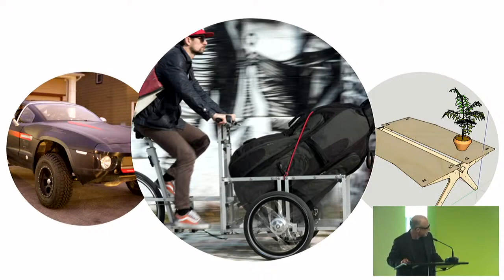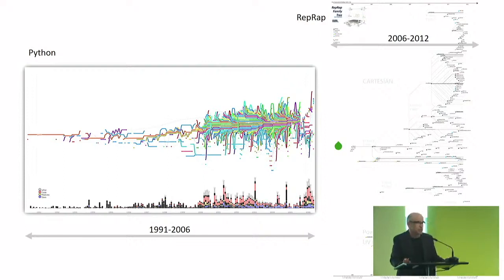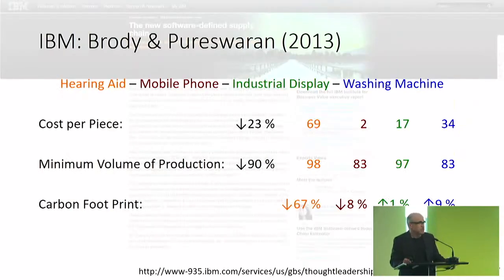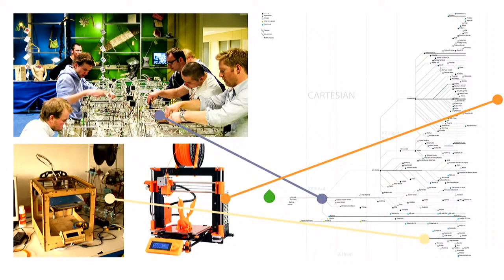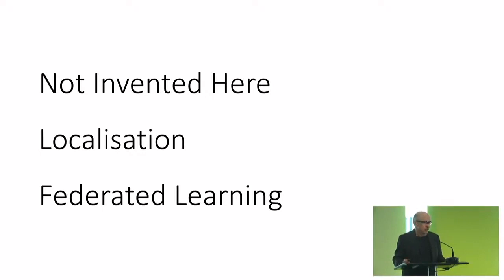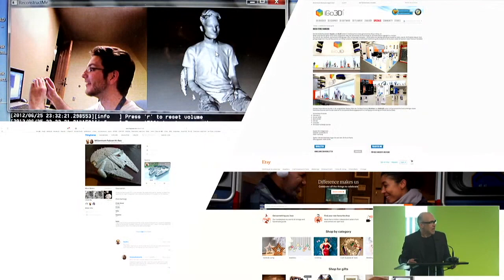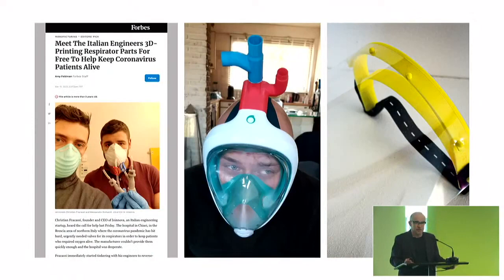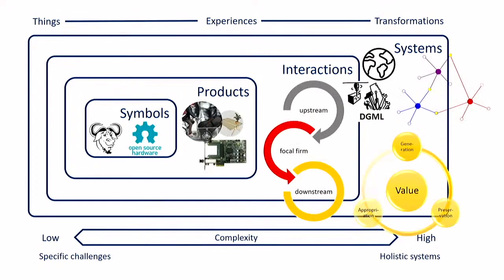10 Years of GIG | Distributed Manufacturing by Peter Toxler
Peter Toxler is a research professor studying the impact of digital technologies in manufacturing. In this talk, Peter discusses the history and significance of Open Source Hardware in Distributed Manufacturing.
He highlights examples such as Reprap, Arduino, and Raspberry Pi, and their applications in education, art projects, and more. Peter also discusses the challenges of distributed manufacturing, including varying capacities and standards in different environments.

Toxler emphasizes the importance of recognizing local differences and navigating them. He then explores the concept of Open Source Hardware in relation to value conservation and circular production, emphasizing the community-oriented approach.

Peter concludes by introducing a theoretical framework that considers complexity, experiences, and the interconnectedness of global manufacturing and local contexts.